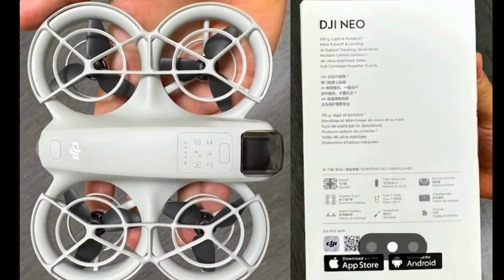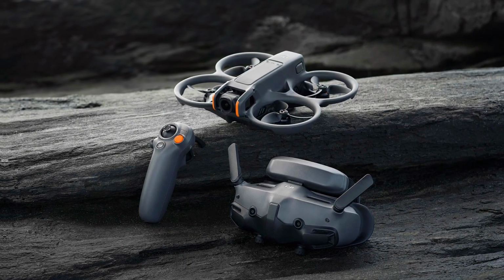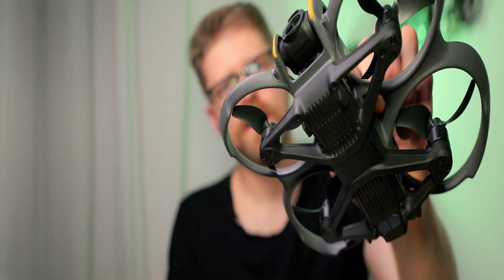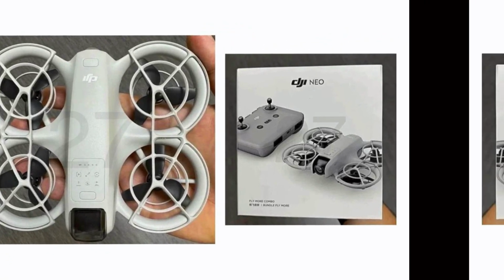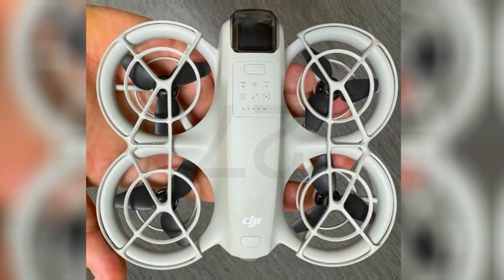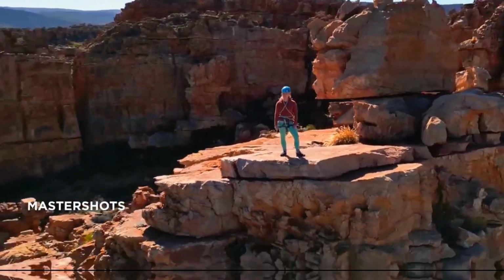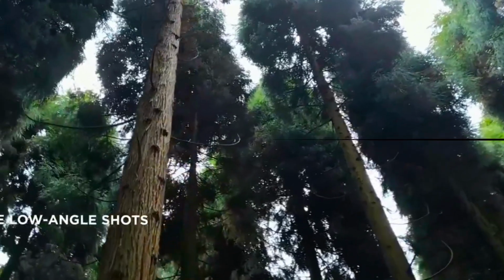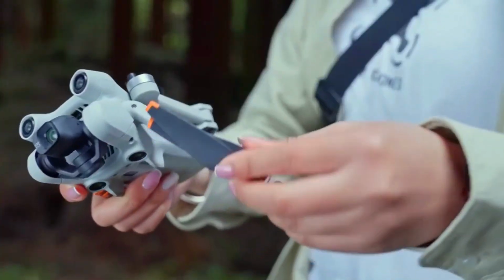The DJI Neo Drone - Specs, Speed, Trailer, Features!a